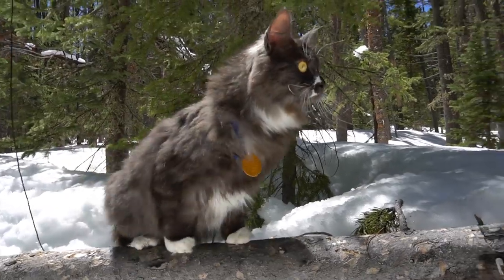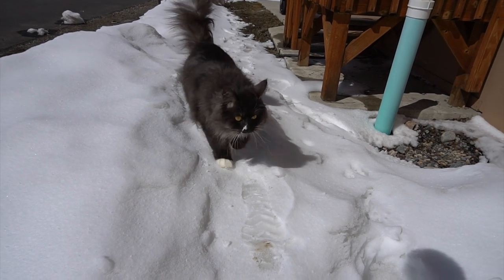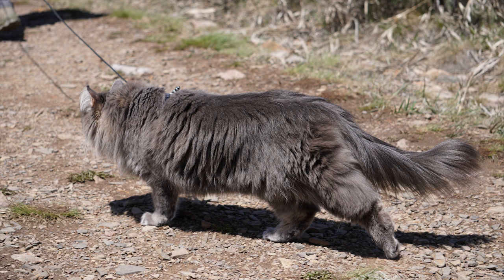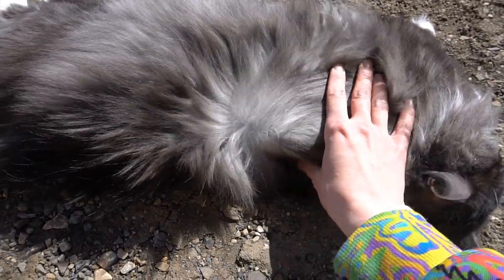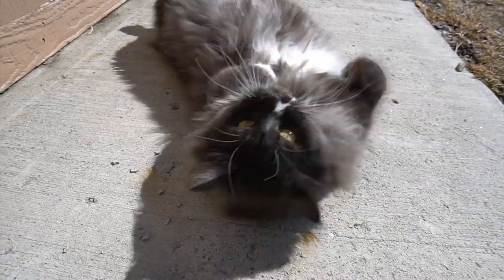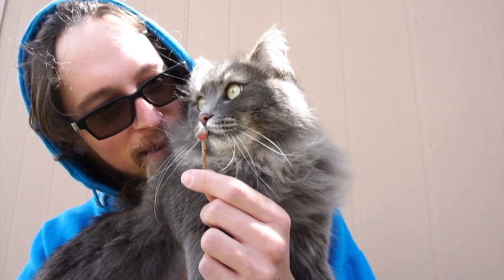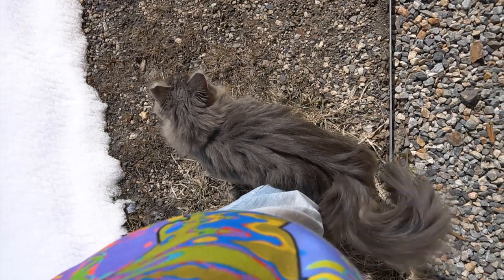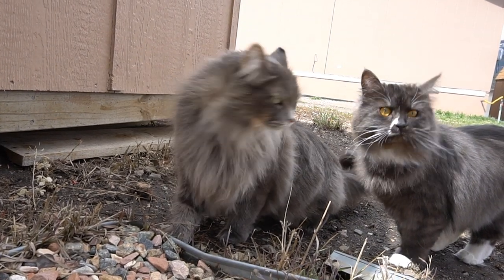What's so COOL About Siberian Forest Cats?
Siberian Forest Cats are a beloved breed of domestic cat for many reasons. Find out all about why these cats are so amazing in this informational video featuring our cats Kitsune and Maneki.

Did you learn something new in this video? What do you think is the coolest fact about Siberian Forest cats?

-Physical Mail-
J-me Pritchett
Kitsune
Dillon, CO 80435

Kitsune is the Japanese word for fox. Foxes are a common subject of Japanese folklore; in English, kitsune refers to them in this context. Stories depict them as intelligent beings and as possessing magical abilities that increase with their age and wisdom.

The maneki-neko (Japanese, literally "beckoning cat") is a common Japanese figurine which is believed to bring good luck to the owner. The figurine depicts a cat beckoning with an upright paw, and is usually displayed in shops, restaurants, pachinko parlors, and other businesses.

Adventure Cat Gear
One of the most common questions we get is about the gear we use. Feel free to browse the links below if you want to buy the same equipment and if you have any questions, always feel free to ask us in the comments or send us an email!

Leashes
Our preferred leashes are homemade - 50 foot paracord wrapped on a spool made for rock climbing - one thing we want to note is that we broke off the little tab in front of the sharp metal edge tool and took the blade out. We did not want to take any chances accidentally cutting ourselves or the cats!

Adventure Cat Backpacks - sold by our web store!

~Music Credits~
Title: I Love You